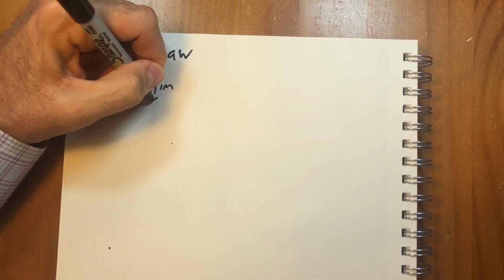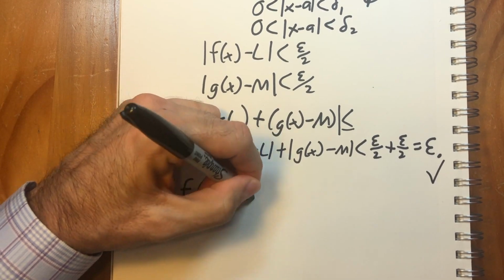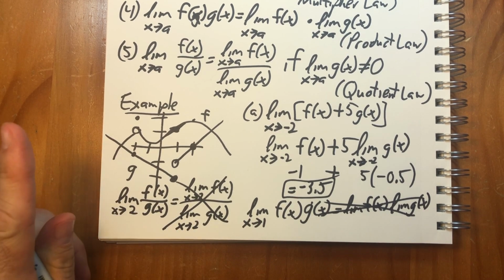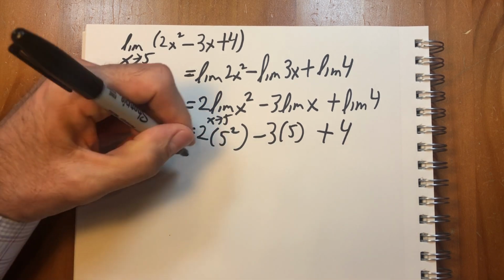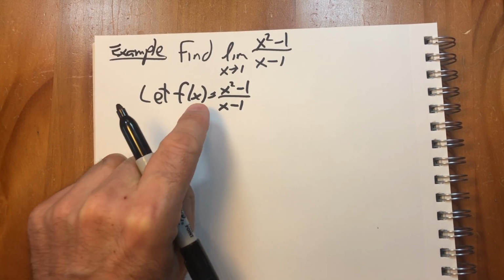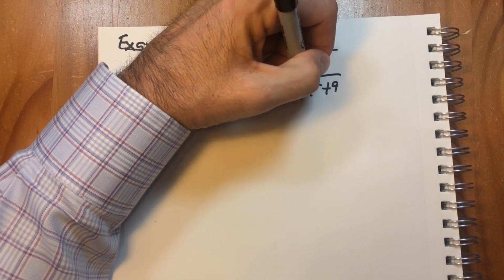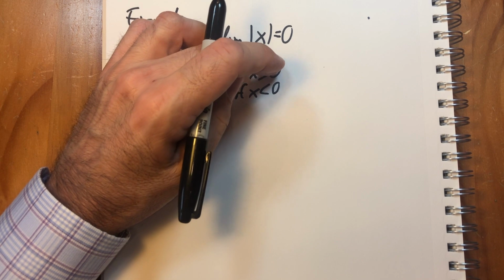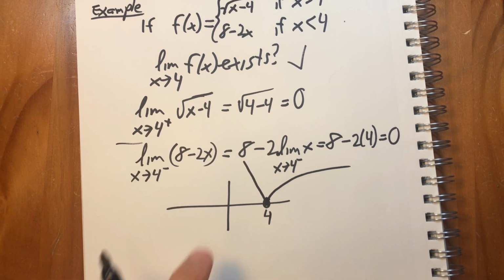Limit Laws with Examples (Calculus) (Multivariable Calculus #11) #4.3.2.2b3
Continuing this short series on limits in one variable.  In this video we present the limit laws with examples.  Using the definition can be arduous; fortunately the limit laws allow us to calculate most limits far more simply.  When we're done looking at limits of one variable, we will return to multivariable calculus.

Here is the outline of this series on complex numbers:
0. Introduction
1. The Real Number System
2. Multivariable Calculus (we are here)
3. Complex Numbers
4. Complex Functions
5. Exponential and Trigonometric Functions
6. Complex Integration
7. Cauchy's Integral Theorem
8. Cauchy's Integral Formula
9. Laurent Series
10. Complex Residues
11. Lattices and Doubly Periodic Functions
12. Lattices and Tori and Groups
13. The Weierstrass p-Function
14. The Weierstrass Equation: Complex Functions and Elliptic Curves

0:00 - Front Matter
0:19 - Proof of Sum Law
4:26 - Limit Laws
10:39 - Limit Law Examples
13:26 - Polynomial/Rational Law
15:16 - Examples of Polynomial Law
22:25 - Left/Right Hand Limits